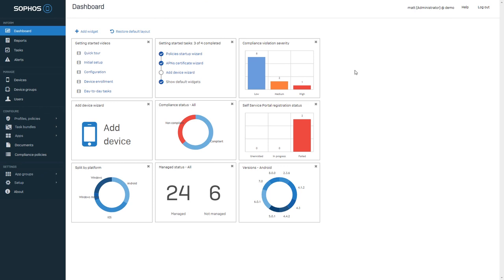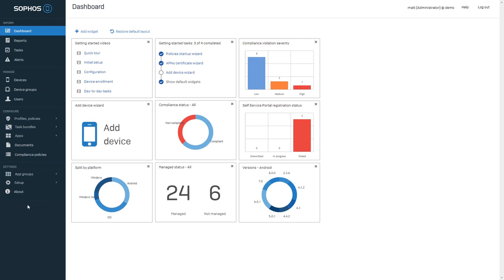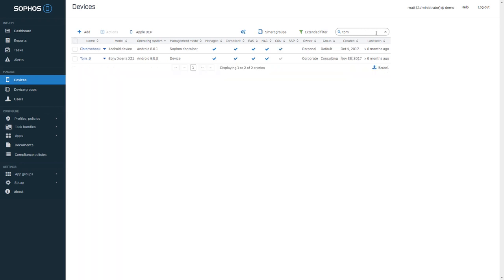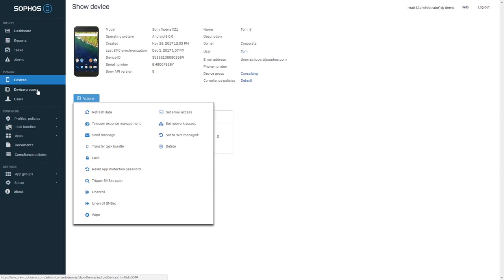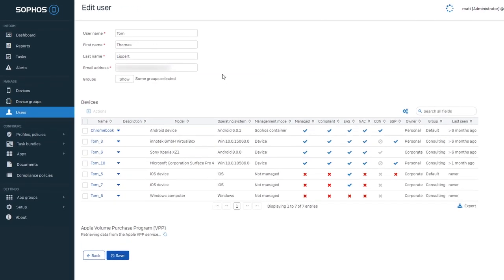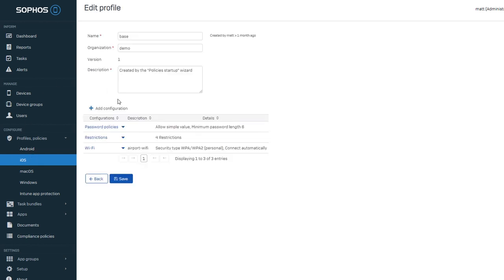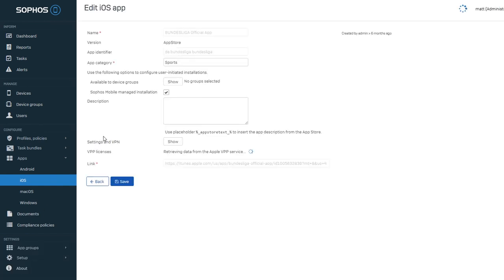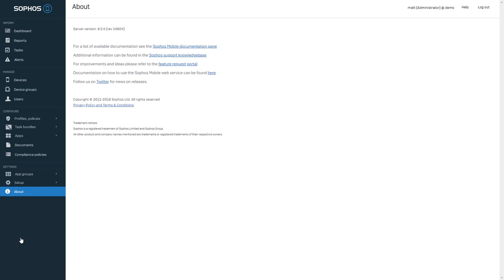Mobile Security Part 1 - Quick Tour